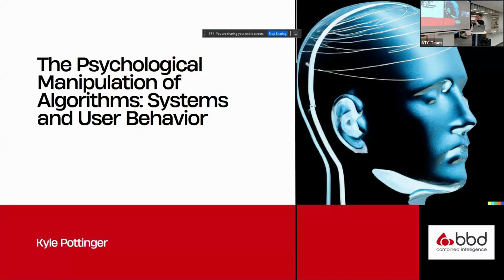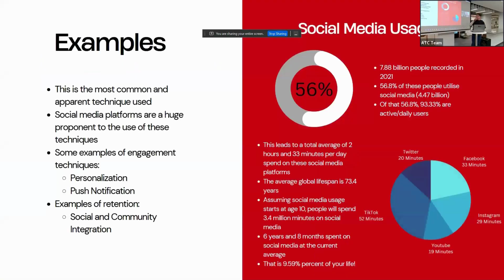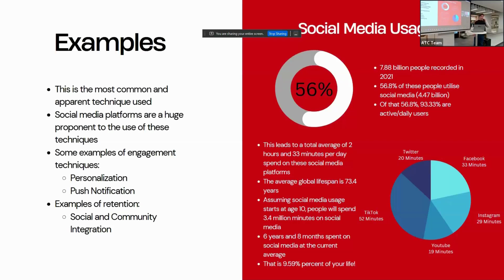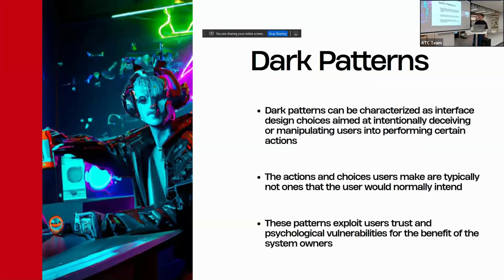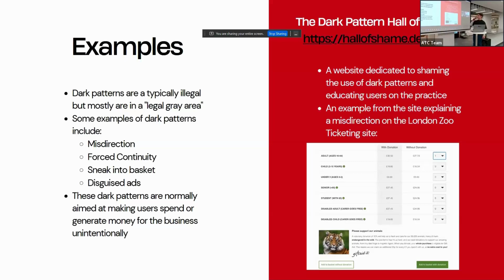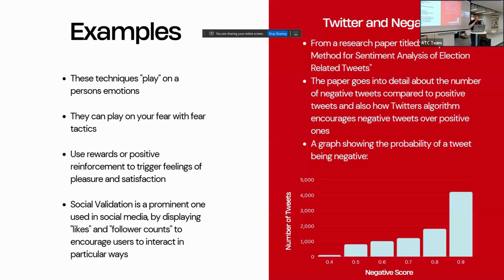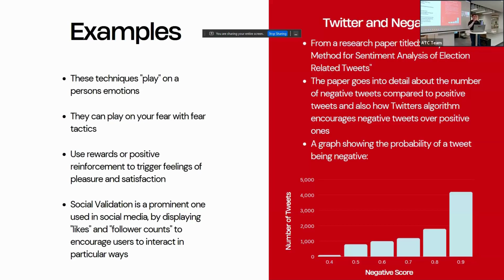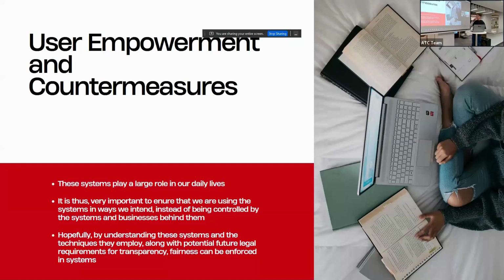Psychological manipulation using Algorithms and Mathematics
Kyle Pottinger explains how companies utilize algorithms and mathematics to psychologically manipulate users in order to increase software engagement or monetary gain.